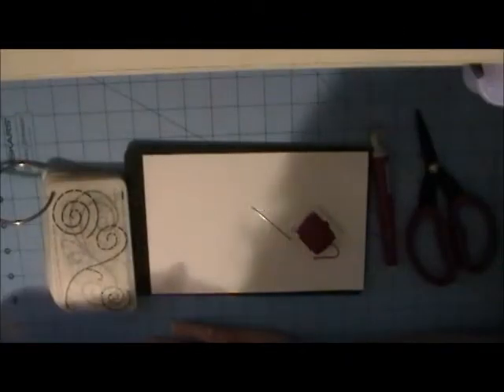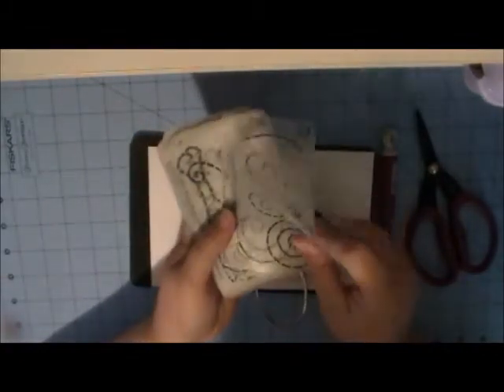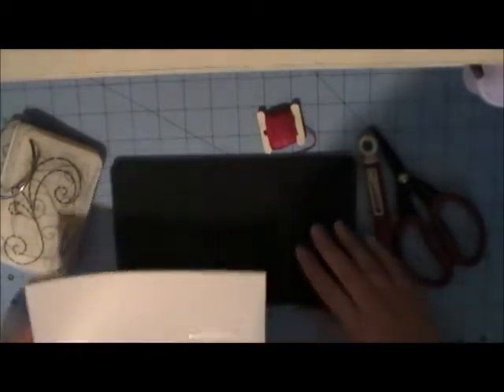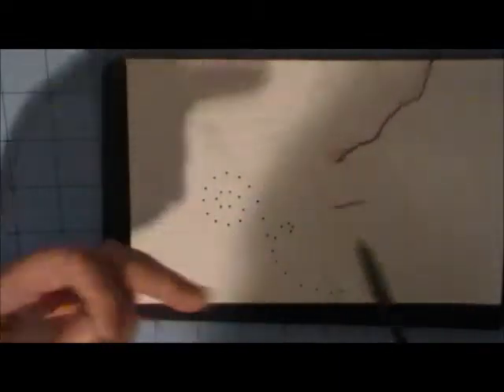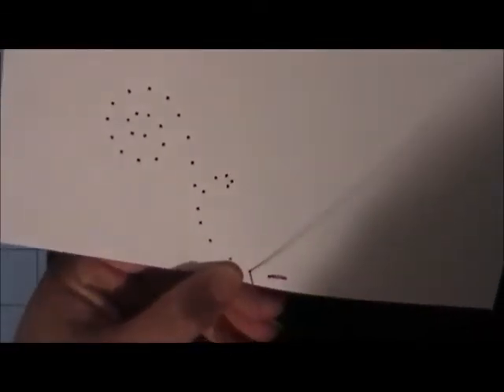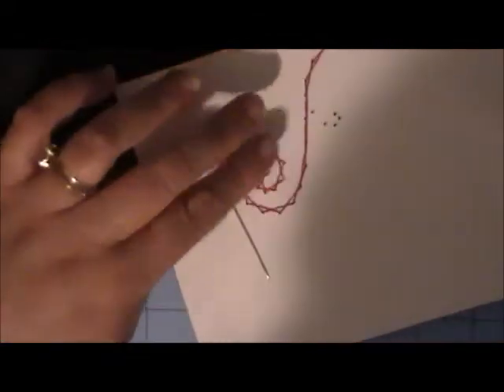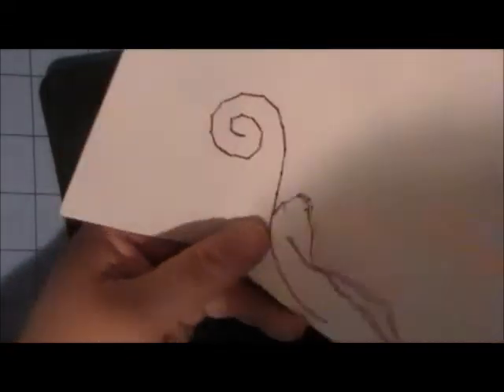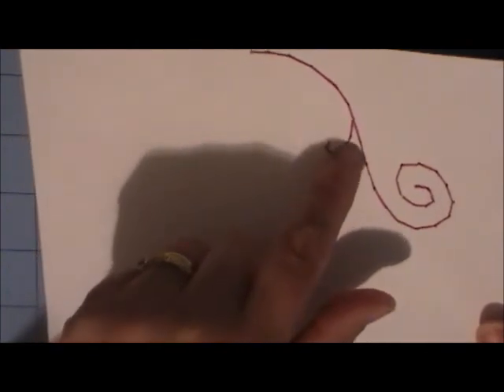Creative Weekly Tutorial: Stitching on your layouts